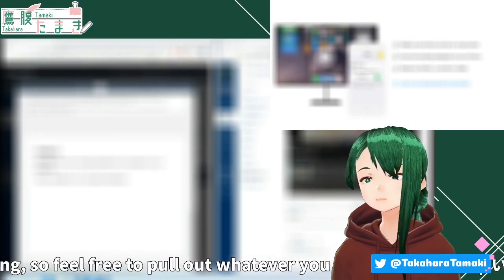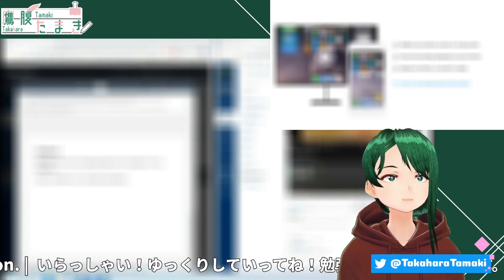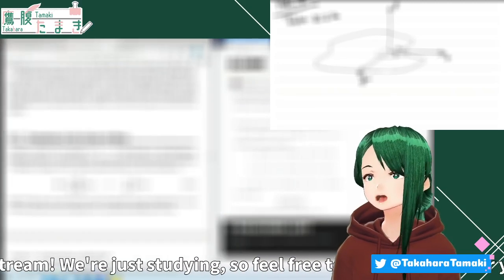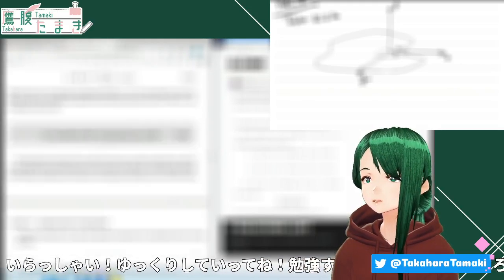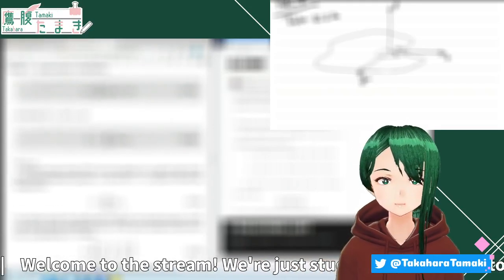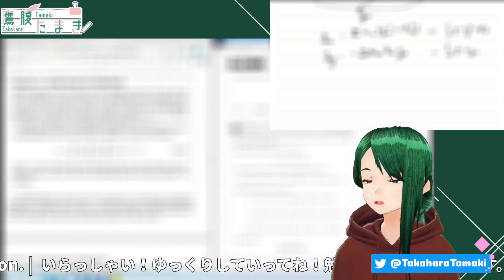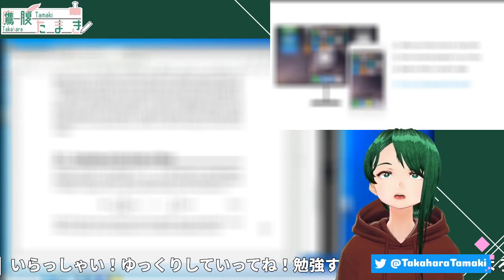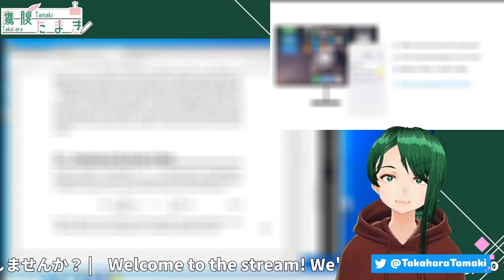[18MAR2021] Studying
Recording of the Studying stream from March 18th, 2021.
Streams will be on Twitch, with recordings uploaded to Youtube. I apologize for the inconvenience.
Timestamps: TBA